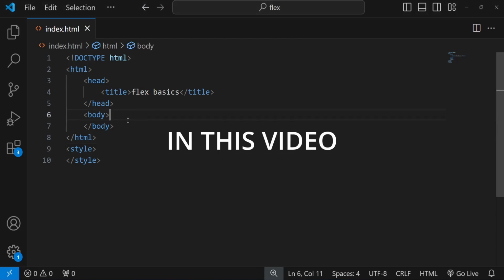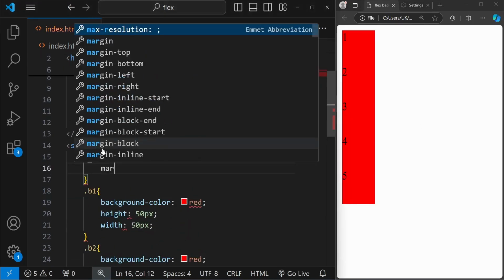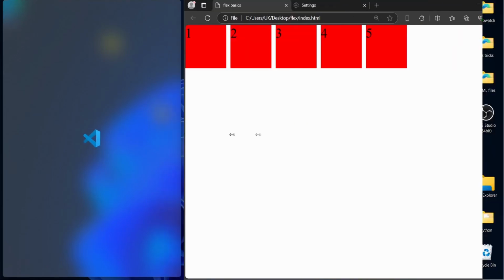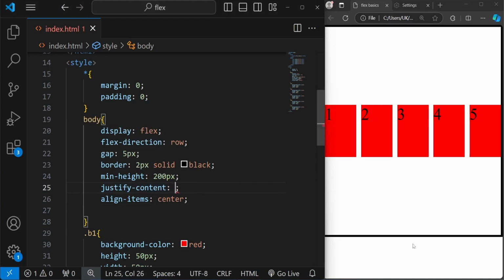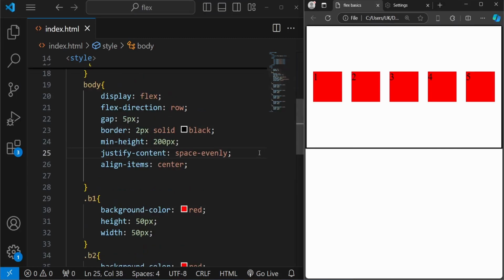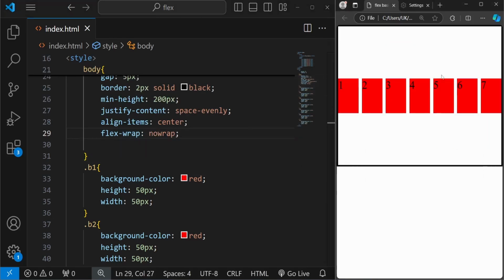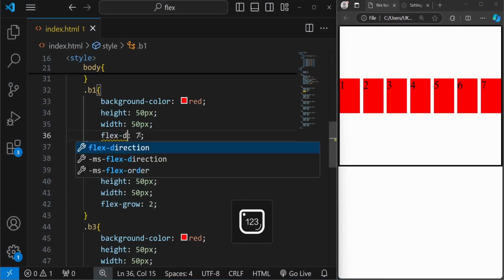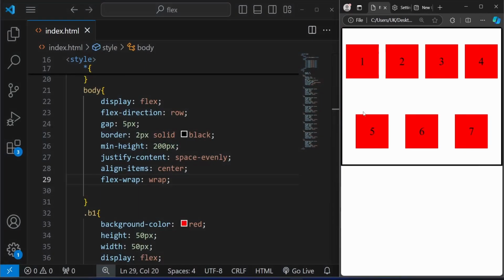Flex Basis | CSS Flexbox Tutorial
Timestamps:
0:00 Intro
0:38 Code
2:12 flex intro
2:33 flex axes
4:16 two terms
7:48 flex wrap
10:28 flex grow,shrink
12:17 simple task